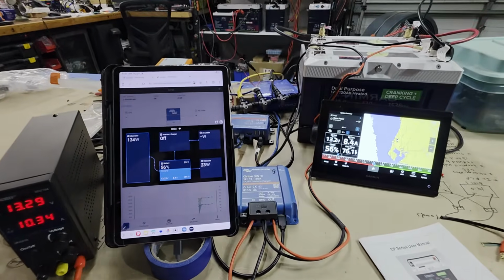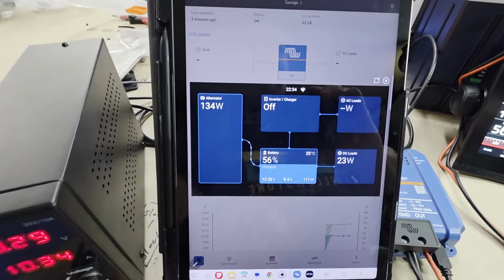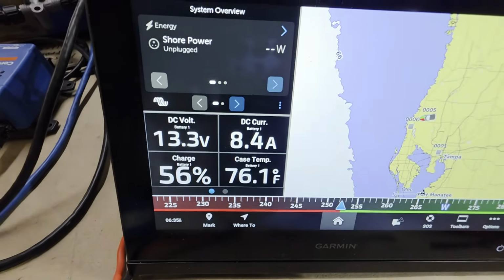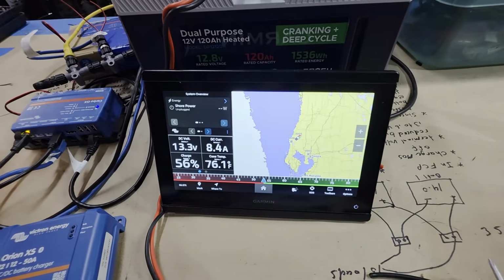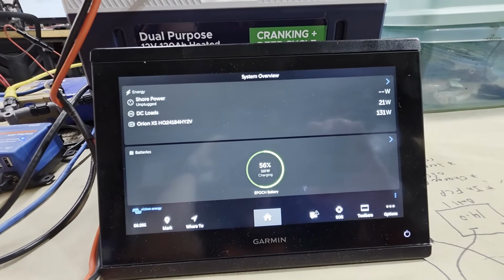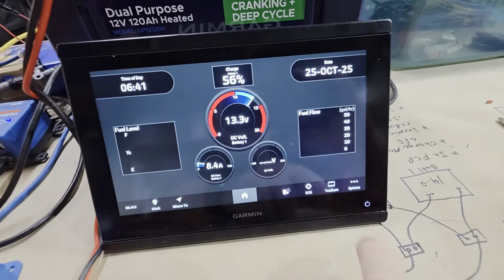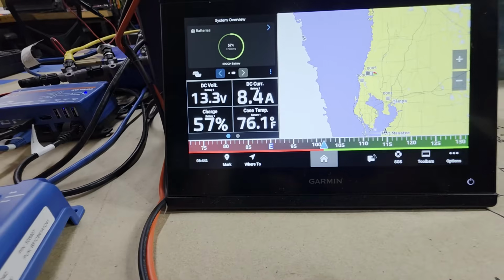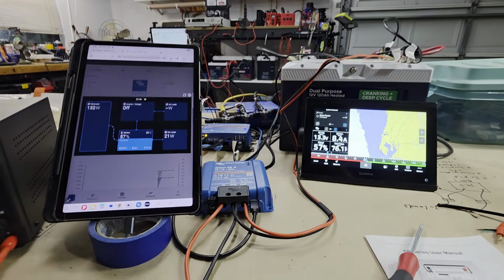Garmin chart plotter displaying your Victron and Epoch LFP batteries data via Ethernet and NMEA2k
In this video we do a down and dirty overview of connecting your Victron system with the Garmin chart plotters and displaying data from connected devices such as Epoch Can bus batteries.